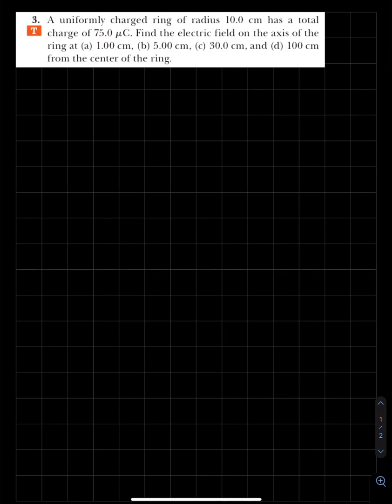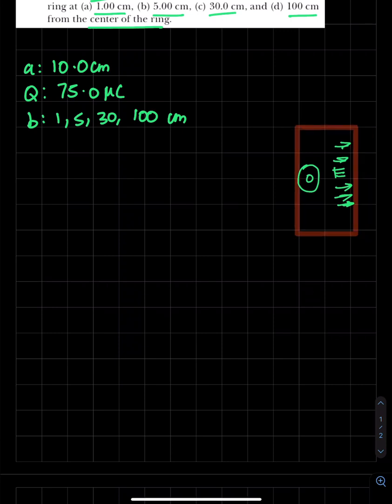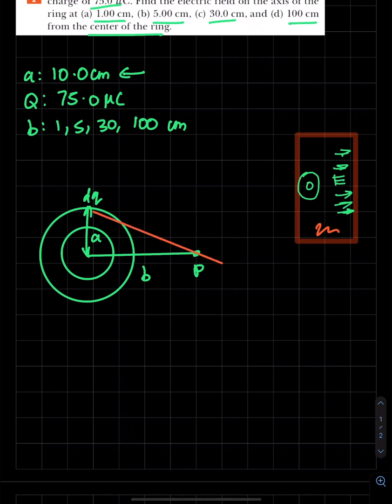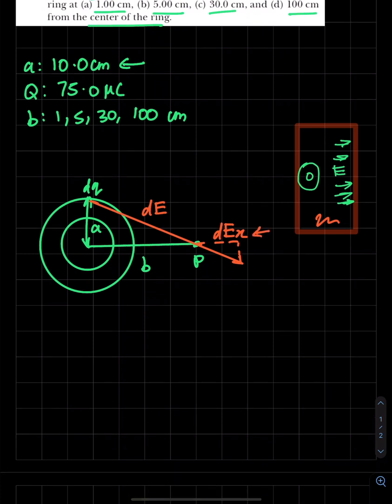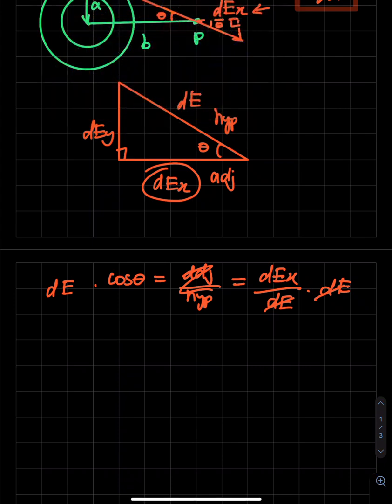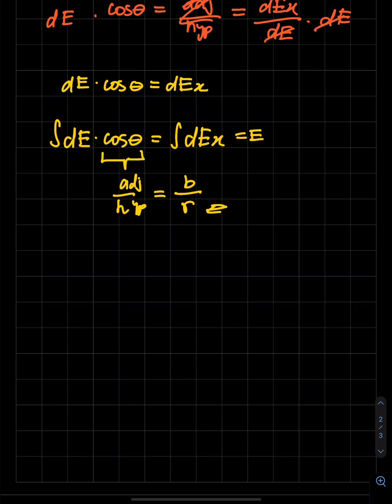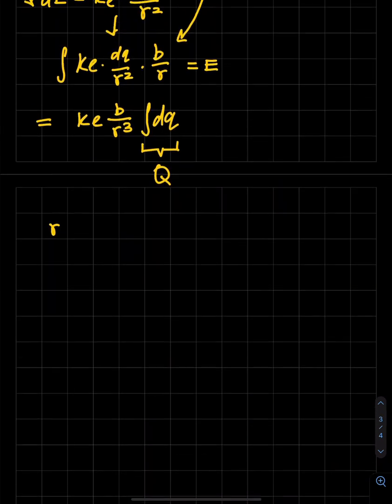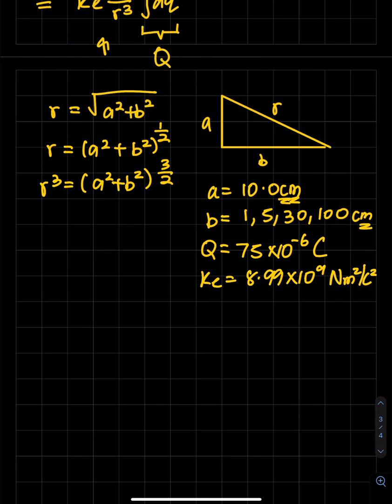A uniformly charged ring of radius 10.0 cm has a total charge of 75.0 µC. Find the electric field...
Physics Chap 23 Qns 3 (Physics for Scientists and Engineers)

A uniformly charged ring of radius 10.0 cm has a total
charge of 75.0 µC. Find the electric field on the axis of the
ring at (a) 1.00 cm, (b) 5.00 cm, (c) 30.0 cm, and (d) 100 cm
from the center of the ring.

Ans
(a) 6.64  *  10^6
 N/C away from the center of the ring
 (b) 2.41 * 10^7